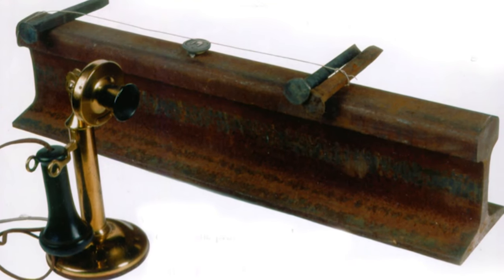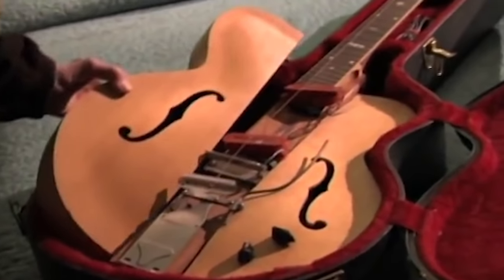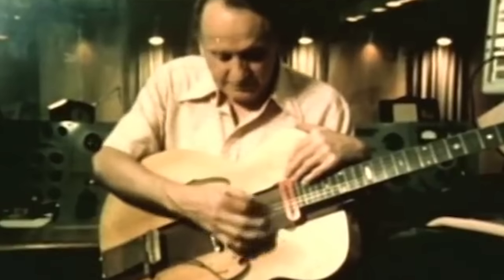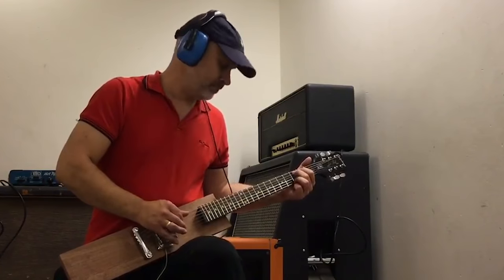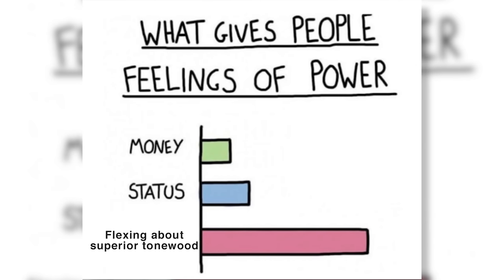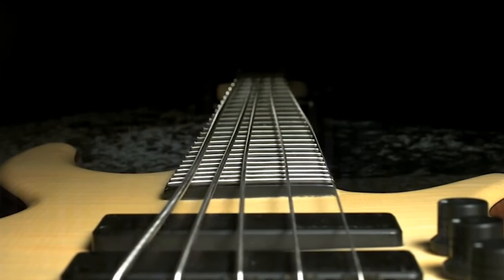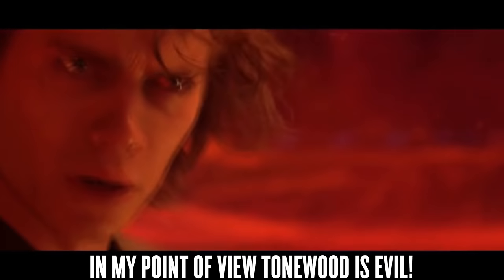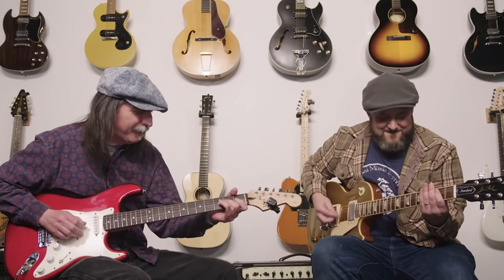Guitar Tone Secrets REVEALED!